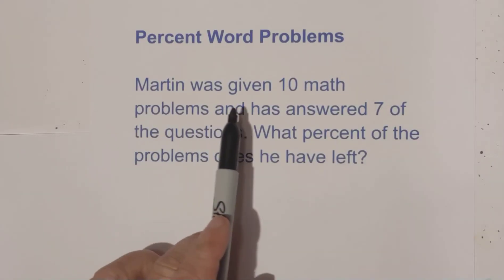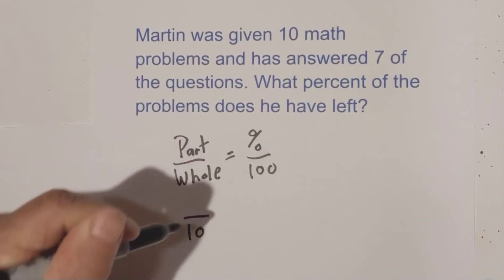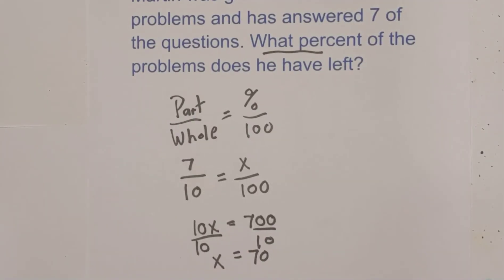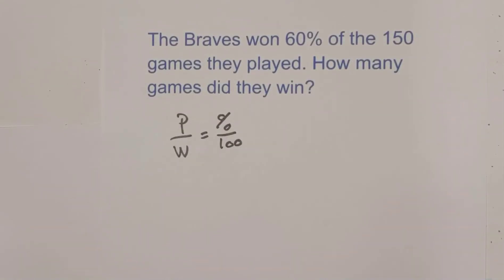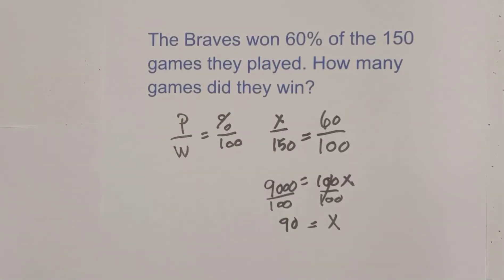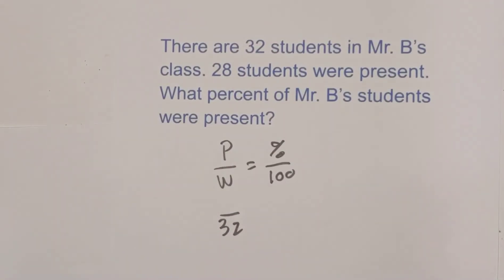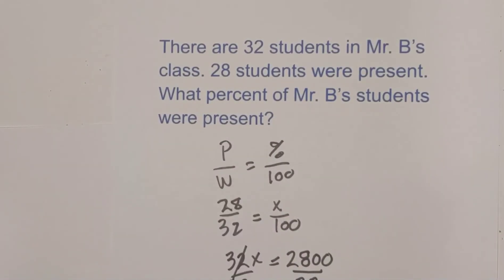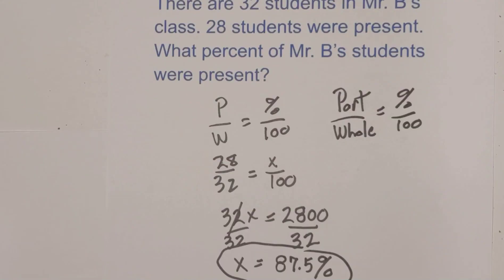Solving Percent Word Problems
Solve percent word problems. These word problems can be solved using part over whole equal percent over 100.
Martin was given 10 math problems and has answered 7 of the questions. What percent of the problems does he have left?

The Braves won 60% of the 150 games they played. How many games did they win?

There are 32 students in Mr. B’s class. 28 students were present. What percent of Mr. B’s students were present?